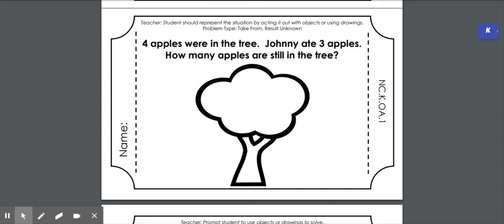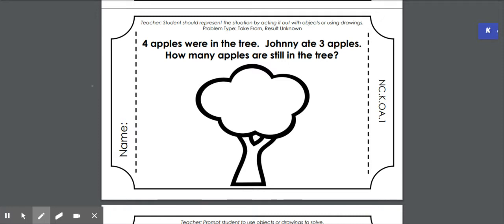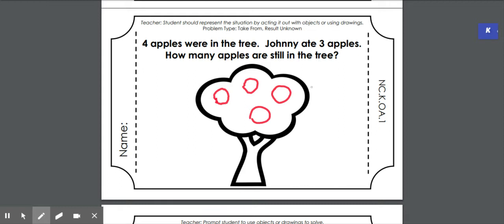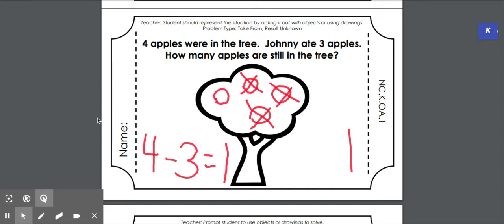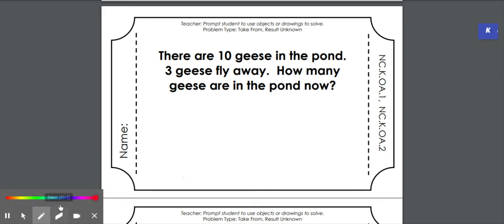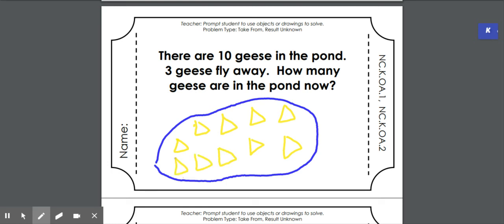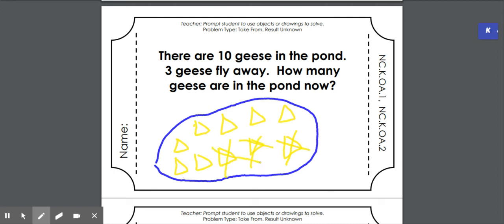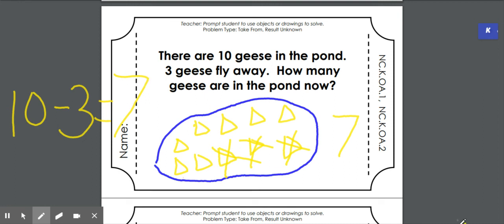Kindergarten Math-Day 24-K.OA.1